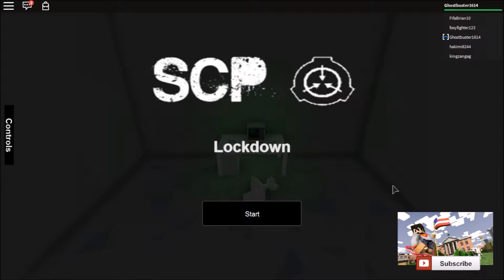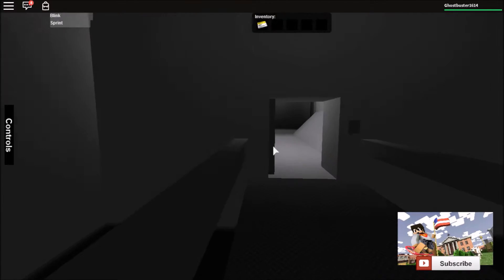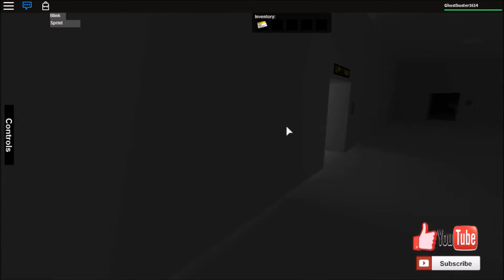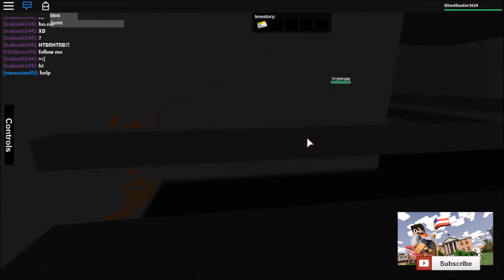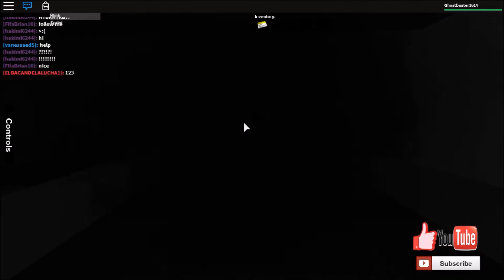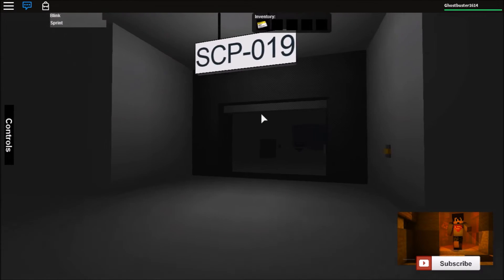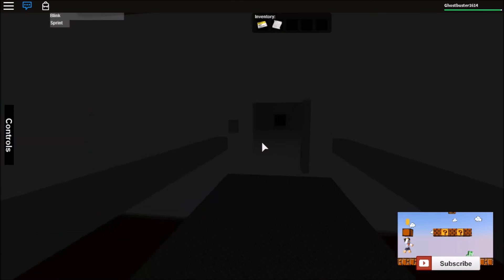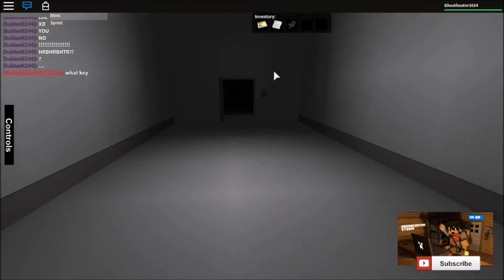Its a Baby - SCP Lockdown - Roblox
Its a Baby.